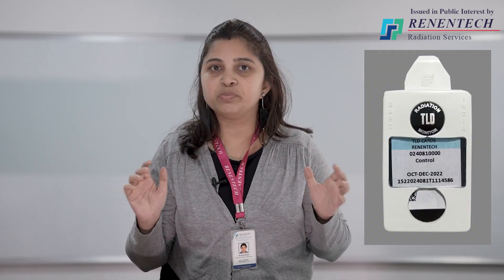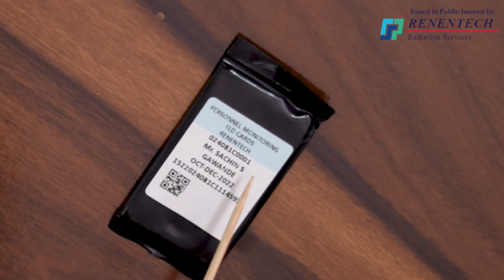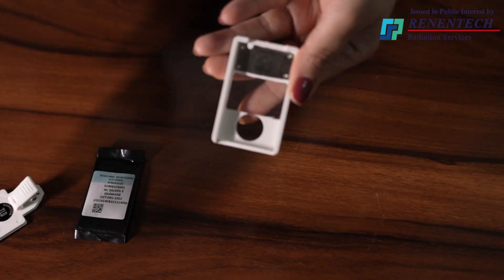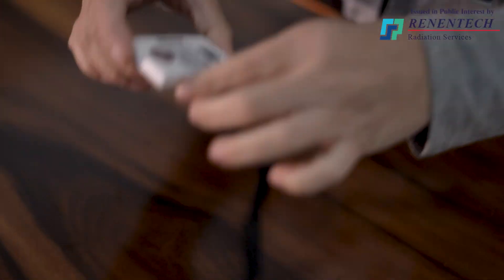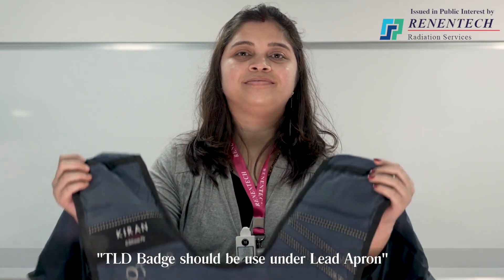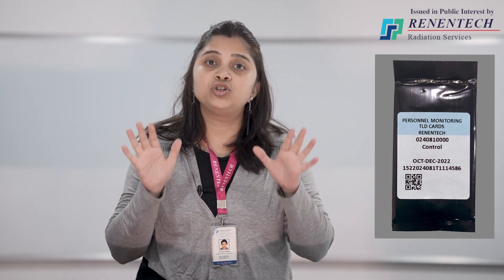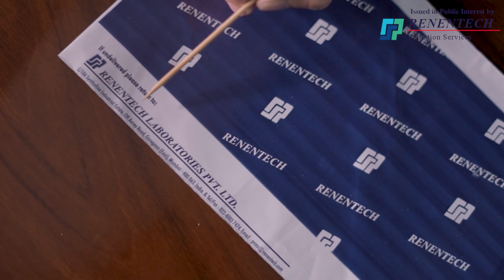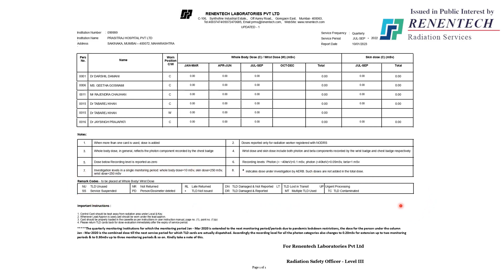Importance of TLD Badges & its Uses in Radiation Safety.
The Video created by Renentech Radiation Services which is a Division of Renentech Laboratories Pvt Ltd, Mumbai, India explains in very simple language, about characteristics of TLD badges, What is TLD badges ? Why is it used ? Where it is used & how to use it, store it and send it back for Dose evalution.